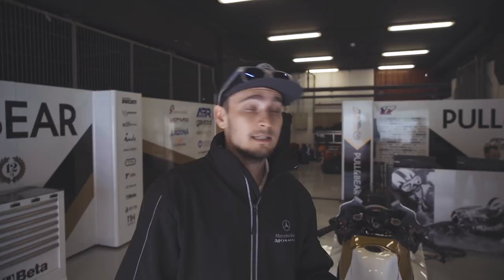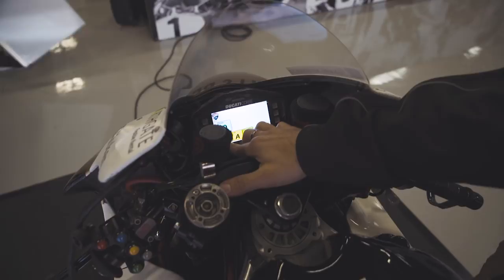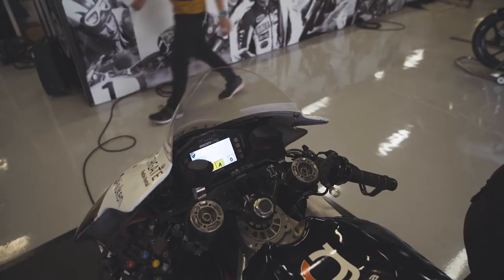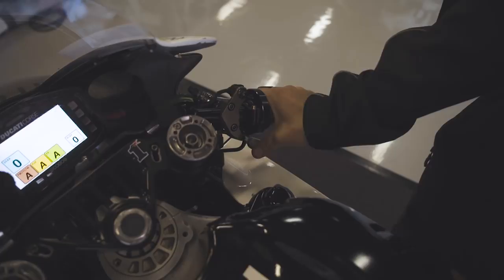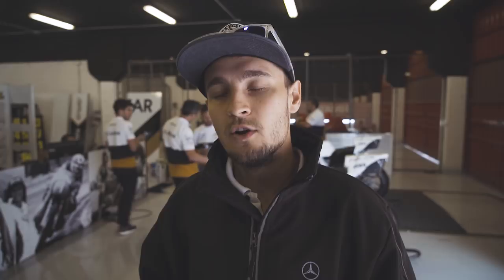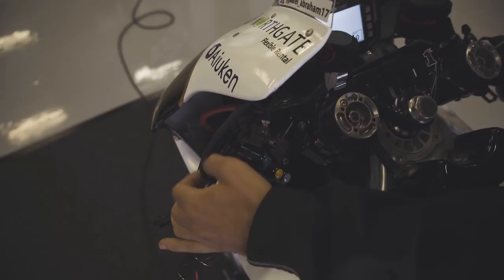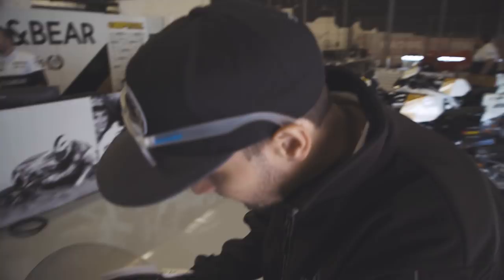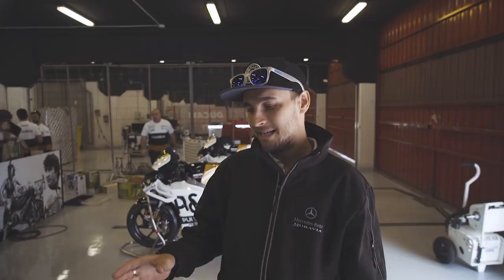A CLOSER LOOK AT MY MOTOGP BIKE | VLOG 027